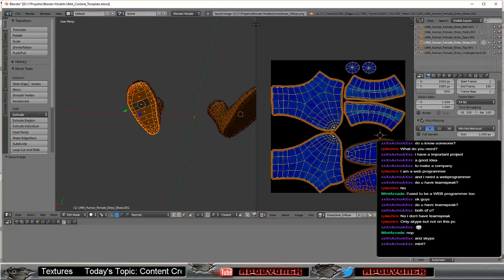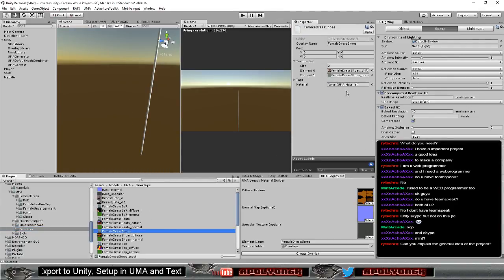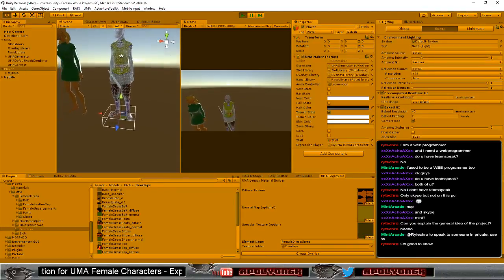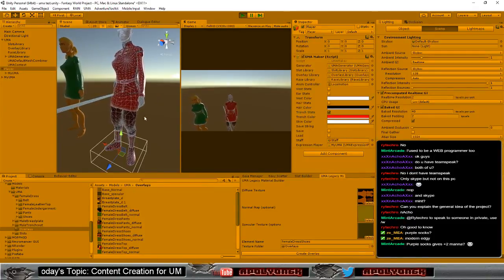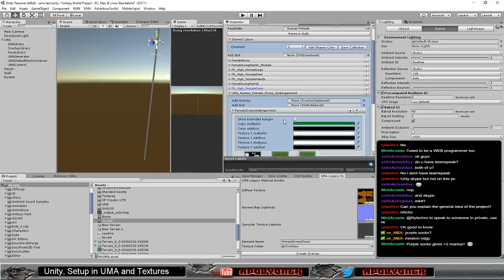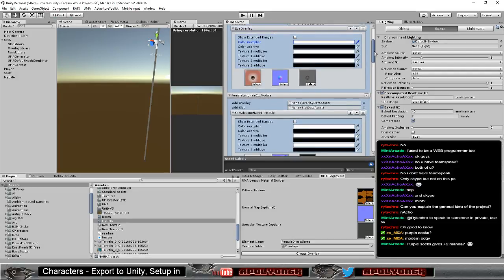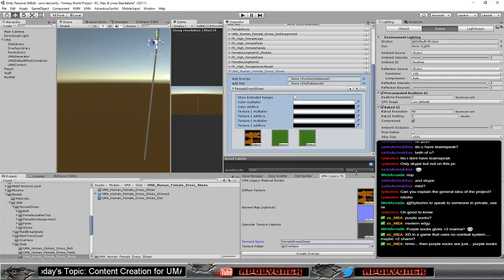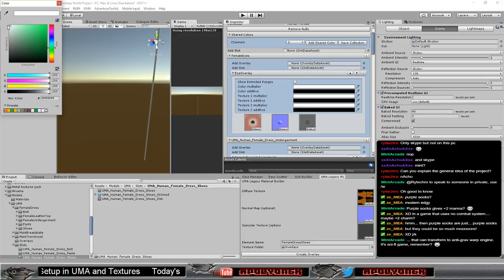Fantasy Project - Day 61 - Morning Stream gamedev unity3d blender (Part 10)